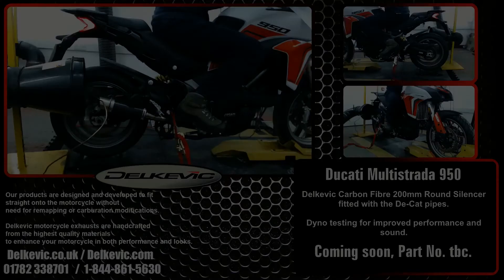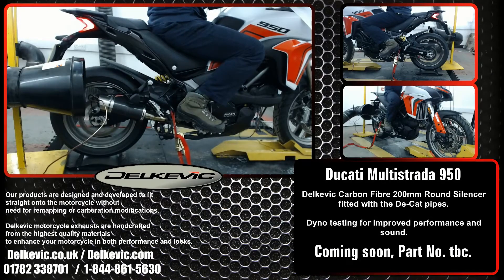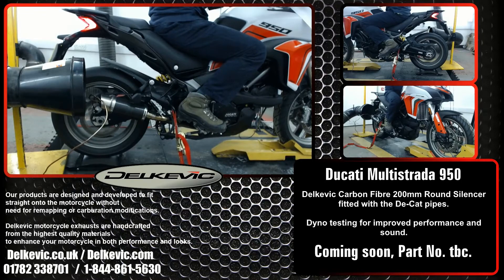Delkevic Mini 8"/200mm Carbon Fibre Exhaust on a Ducati Multistrada 950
A quick clip taken during our testing and development of the range of exhausts we are planning to offer for the Multistrada 950 and a graph with some of the dyno data at the end of the clip. It shows the clear advantages of a Delkevic Exhaust over a stock OEM set-up and gives you an idea of what it sounds like.

Buying one is easy, head over to our if you live in North America.